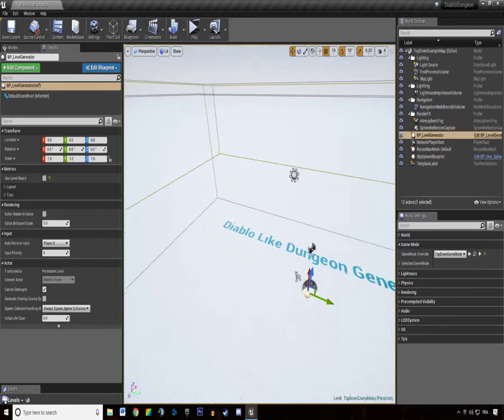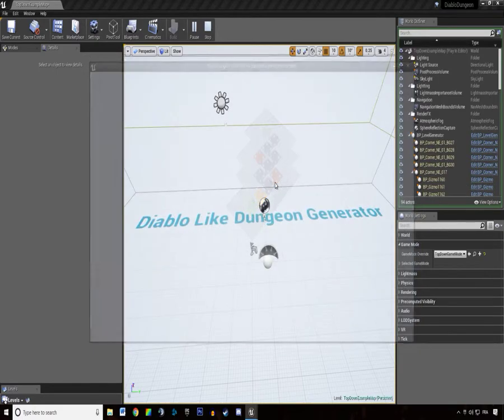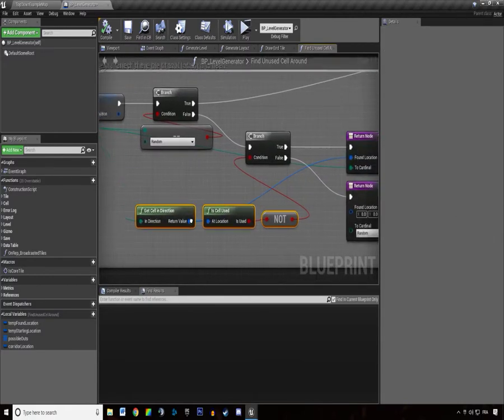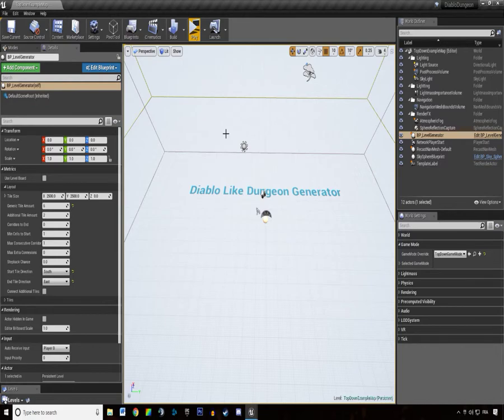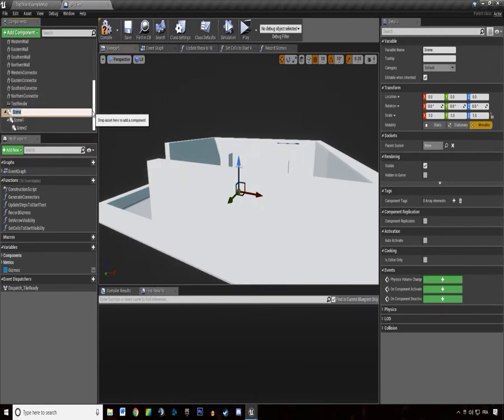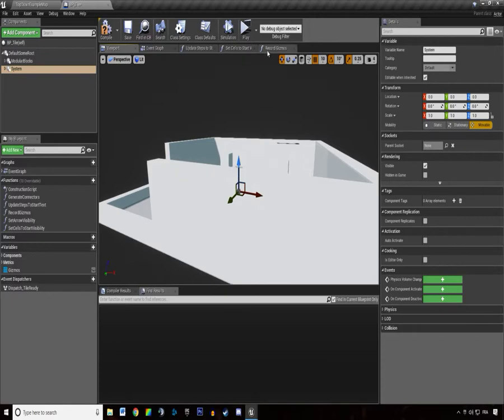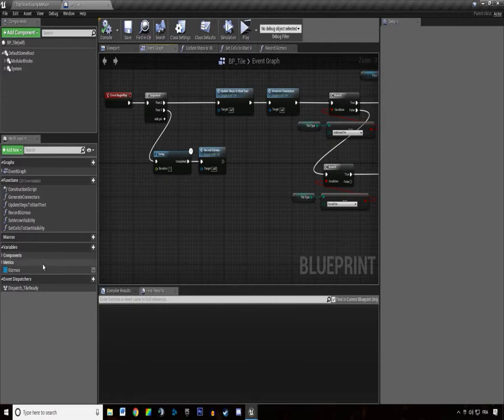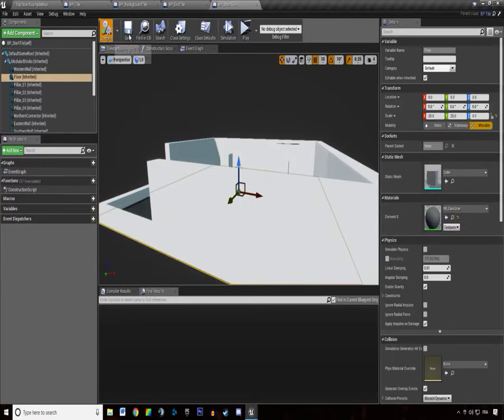Diablo Dungeon Generator #55 Wrapping Up 1/5 | Unreal Engine 4